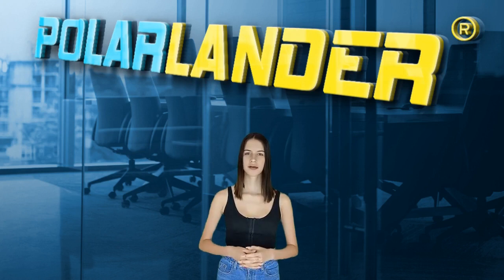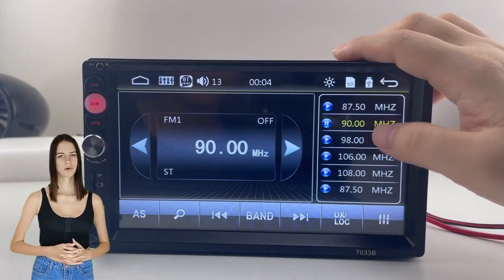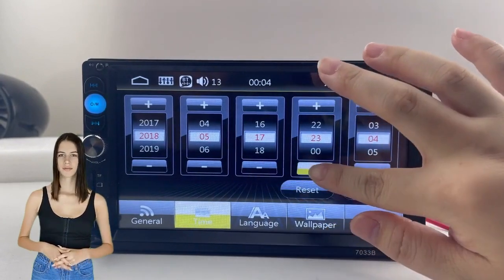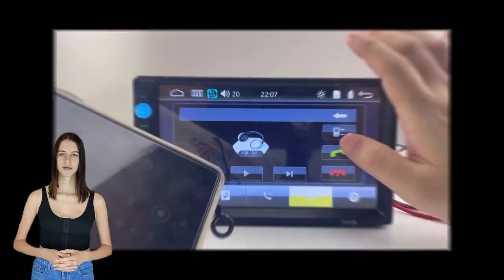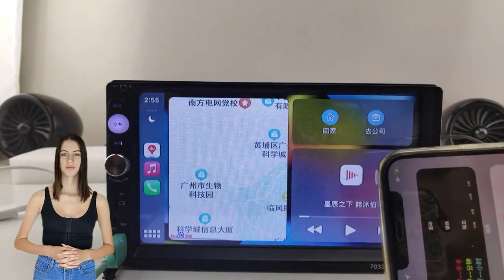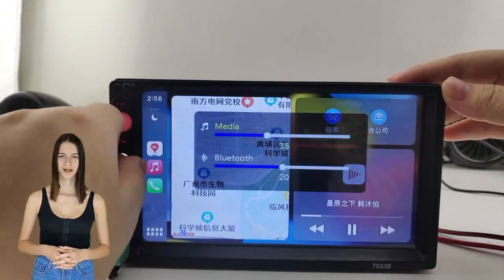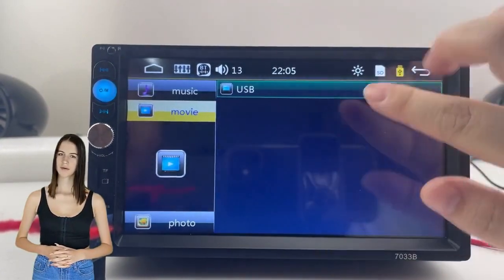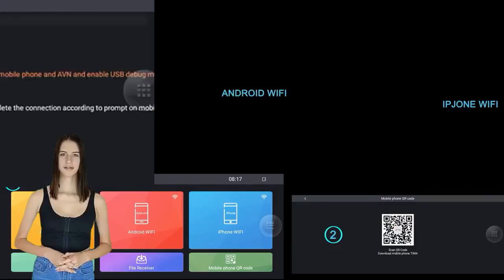7033BCP is a 7-inch touchscreen 2 Din car radio with a multifunctional built-in carplay.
🚘Supports Bluetooth and FM radio functions, with a built-in microphone for Bluetooth hands-free calls, allowing you to hear your voice clearly.
Support wireless music streaming, phonebook loading, and quick contact search functions.With a built-in FM tuner radio, you can save and select your favorite stations to get the latest news anytime, anywhere. Provide radio support for each country or region in the frequency band.
🚘 Supports Android/iPhone image links. Through the existing USB cable of the phone, it can be synchronized to the car screen, Android phones can achieve bidirectional control, and iPhone can achieve unidirectional control.High resolution, 1080P full HD. The 7-inch LCD touch screen provides you with an excellent experience of watching high-definition videos.
other functions : USB TF card.USB, TF card, AUX, music player, video player, adjustable seven color backlight, multiple language options.
When the car is in reverse gear, it will automatically switch to the reverse image, which helps you park more safely.
Support original steering wheel button control; Remote control: You can use the remote control to control the device, start/stop/next/last time playing music or movies, radio, turn on/off the device.